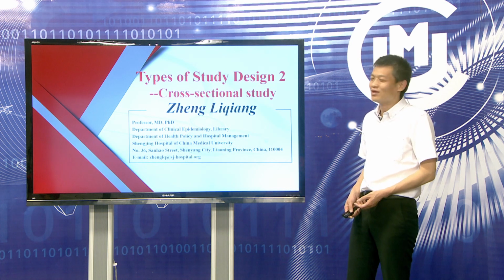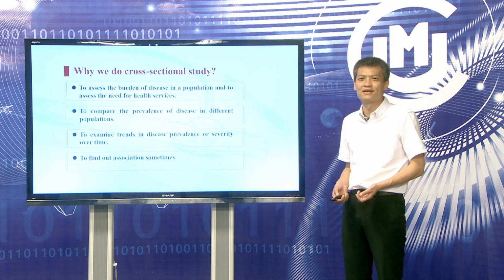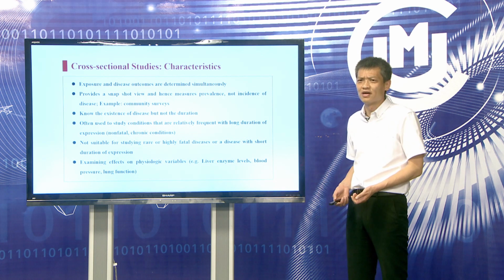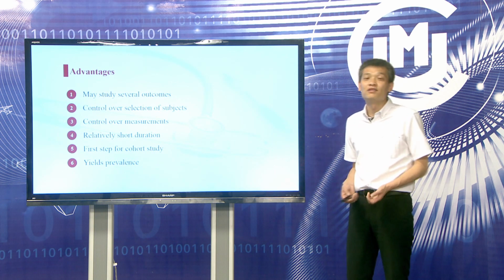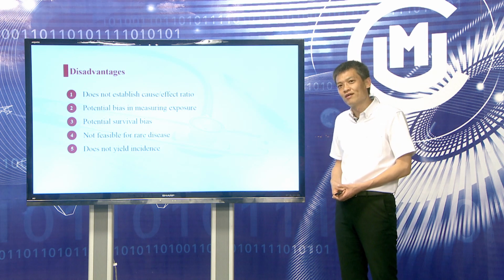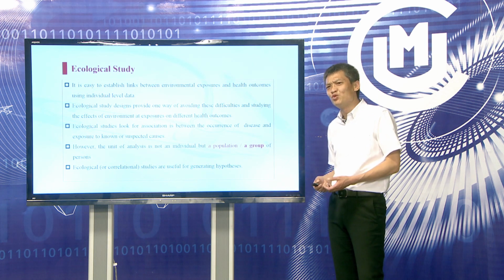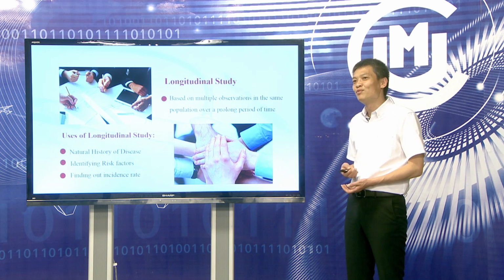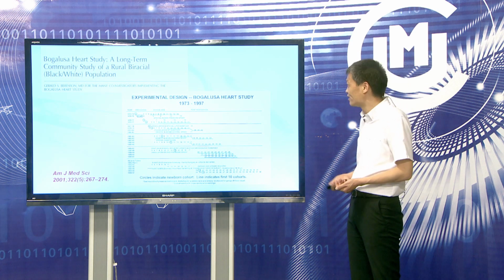郑 2Types of Study Design 2